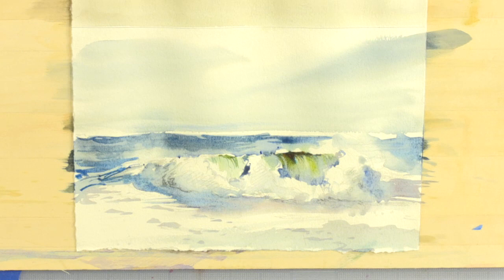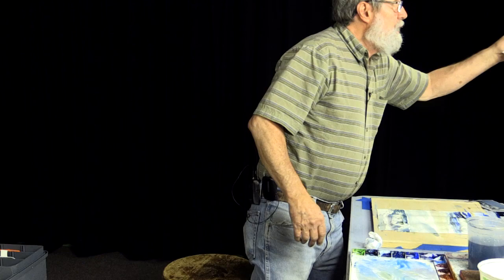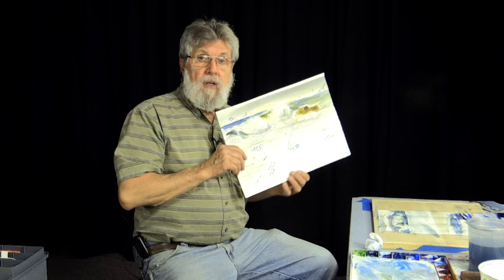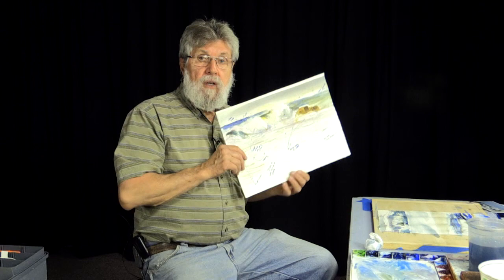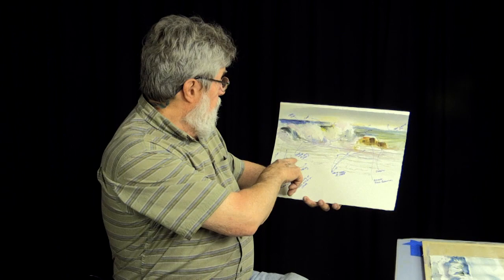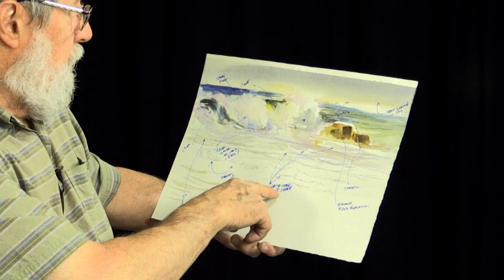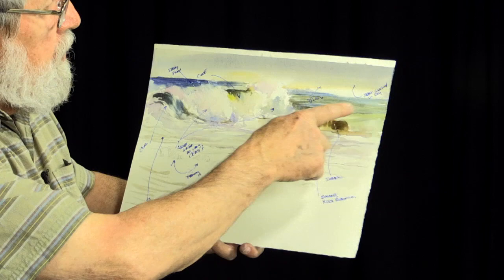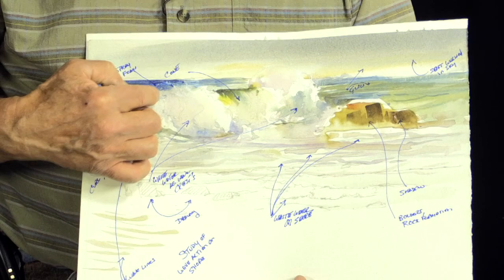Wave construction using the wet-in-wet and dry-in-wet process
This video is designed to help you understand how to construct a wave as it breaks on the shore.